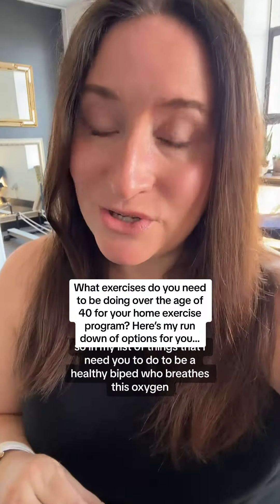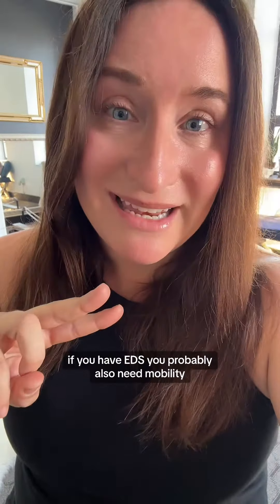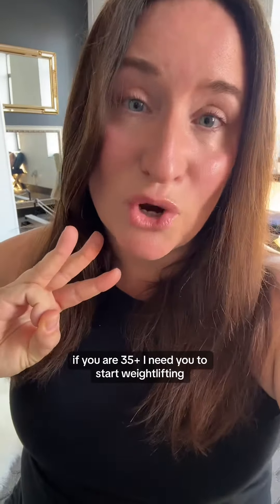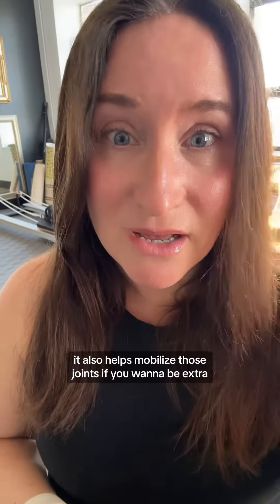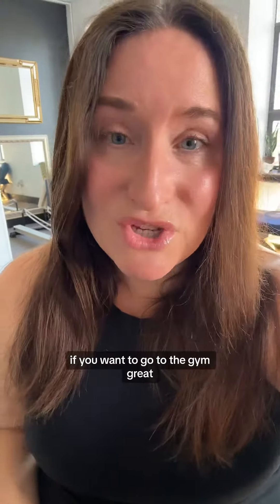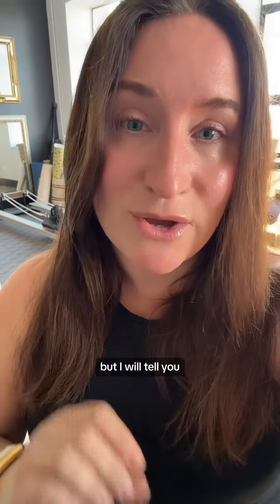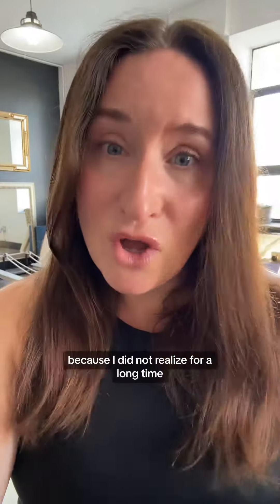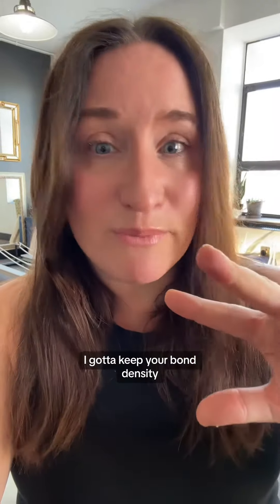What things do you need to do for exercise for your home program? Especially if you are a woman over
What things do you need to do for exercise for your home program? Especially if you are a woman over 40, these are some options for home exercise.